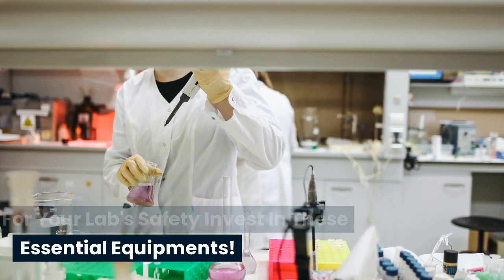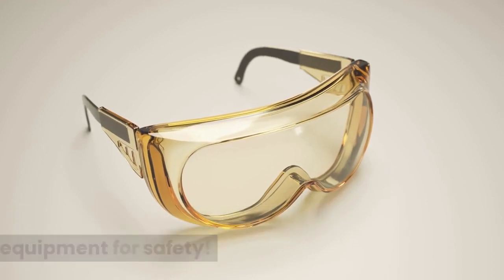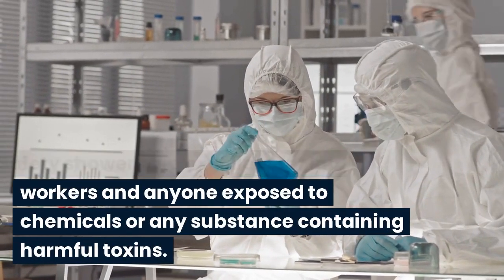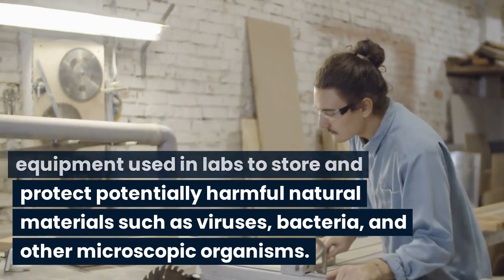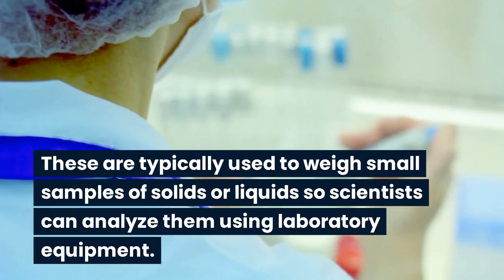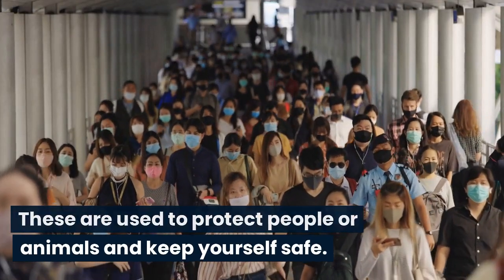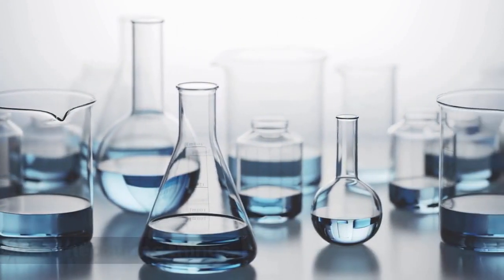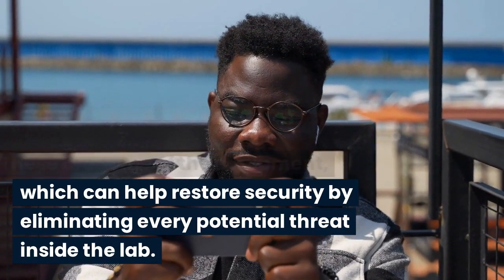What equipment do I need for a safe laboratory?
If you work in a lab setting, you must be aware of the different types of equipment available and their importance. For instance, you will need fume hoods, safety showers, biological safety cabinets for storage, and a bunch of other gadgets to protect yourself from exposure.

An analytical balance is also essential to have on hand, as well as a fume hood and fire extinguisher. Here’s a list of six crucial pieces of lab equipment for safety!

We convert all of our site articles for accessibility, diversity and inclusivity

SIGN UP TO OUR MONTHLY NEWSLETTER
Get all the latest tips and adventures sent straight to your mailbox.

All videos which contain an experience or an item that has been gifted from a company in consideration for a product review or mention on YouTube will be disclosed as such.

As always, an honest opinion on any product or experience we feature or review will be given. Similarly, if we are dissatisfied with this we will also voice this across our channel.

All of my opinions and reviews are not and will not be swayed by any relationship we have with a PR company and/or business. I will always be completely honest and transparent.

You, as a customer, do not pay more because I have used an affiliate link, it does not affect you in any way other than a small percentage of the sale may go to the person who generated the link.